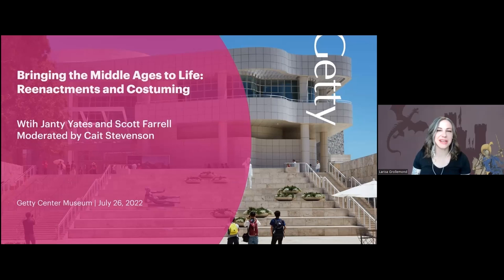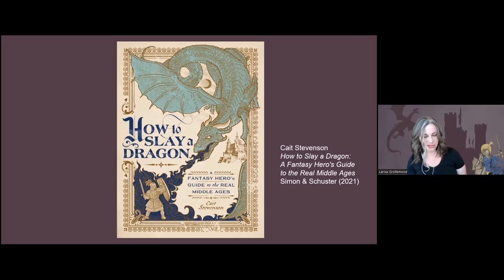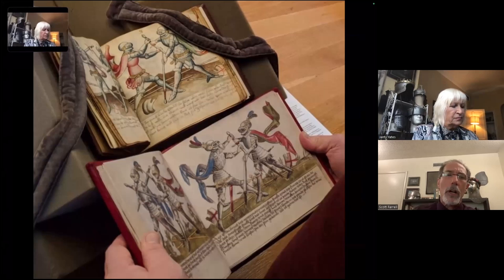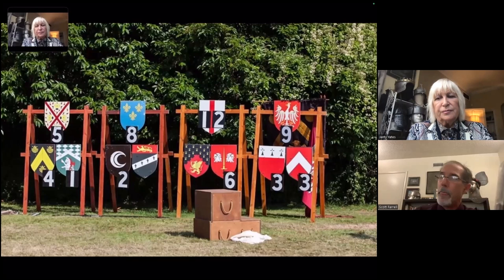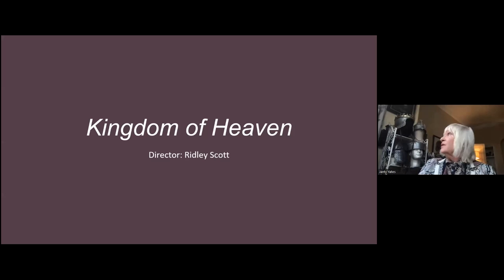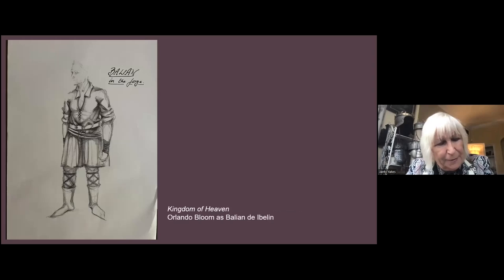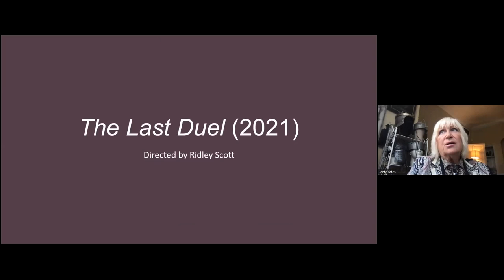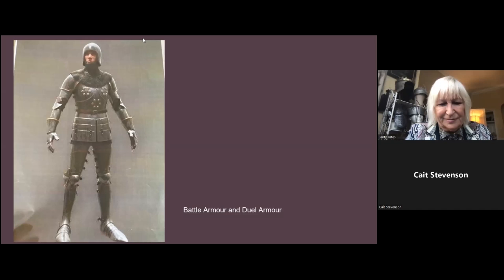Bringing the Middle Ages to Life: Reenactments and Costuming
The Middle Ages are very much alive today, continuing to inspire film, books, and historical and theatrical reenactments. But how do today's creators interpret the medieval period to make it feel both real and relevant for modern audiences? In this online conversation, Academy Award-winning costume designer Janty Yates (The Last Duel, Robin Hood, Gladiator), Scott Farrell, founder and program director of Chivalry Today, and Cait Stevenson, author of How to Slay a Dragon: A Fantasy Hero's Guide to the Middle Ages, discuss their processes behind creating vivid depictions of the Middle Ages, pursuing authenticity and historical “accuracy,” and melding the Middle Ages with elements of fantasy and magic.

This program was presented Online on Tuesday, July 26, 2022, and complements the exhibition "The Fantasy of the Middles Ages,"